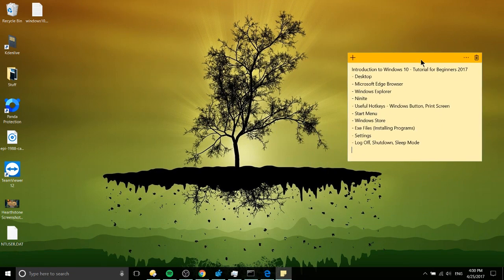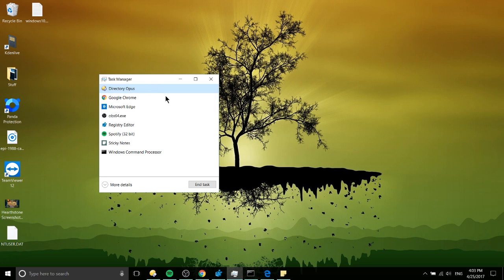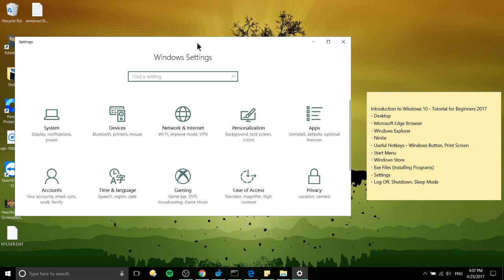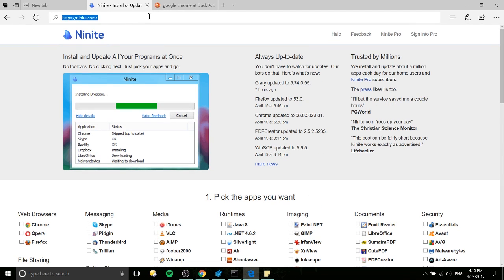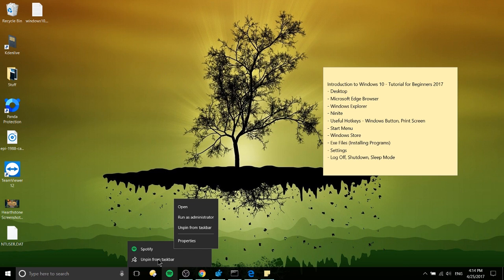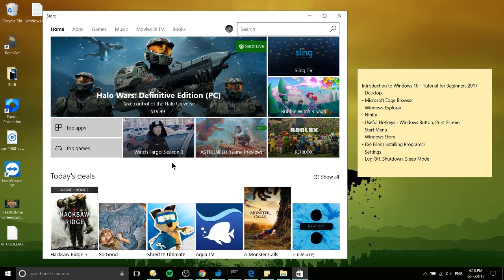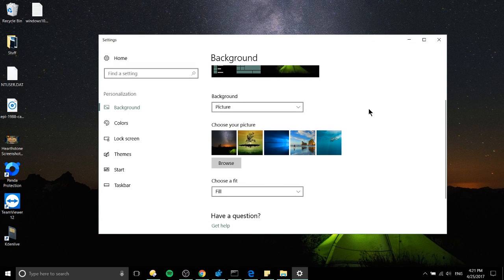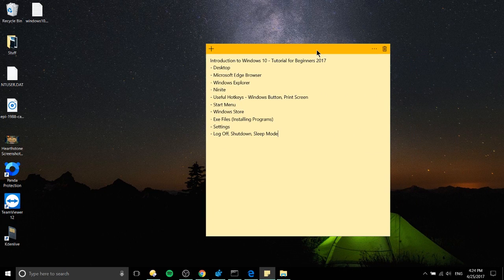Introduction to Windows 10 | Tutorial & Guide for Beginners 2017 / 2018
In this tutorial, we cover how to use Windows 10 and find many useful functions. Topics covered include Desktop, Microsoft Edge Browser, Windows Explorer, Ninite ,Useful Hotkeys - Windows Button, Print Screen, Start Menu, Windows Store, Exe Files (Installing Programs), Settings, Log Off, Shutdown, Sleep Mode

Bitcoin: 17Pn5PifFmRkHRAqCZQAom1ZjCiSf7qJjJ
Ethereum: 0x6f2781F382952c8caCDbE99C46F07c265ab59627